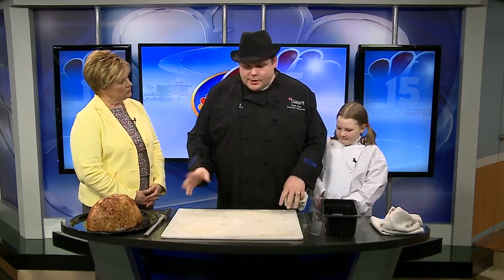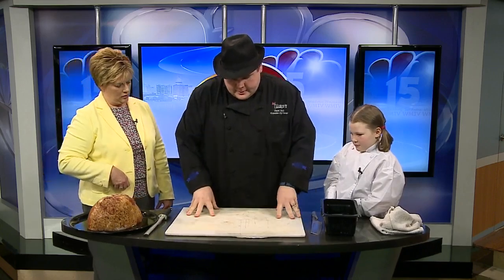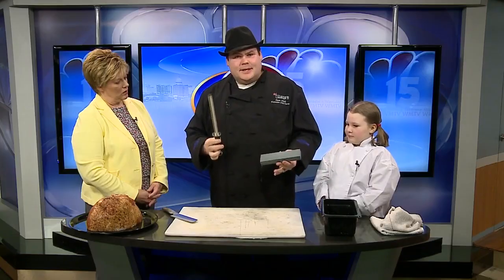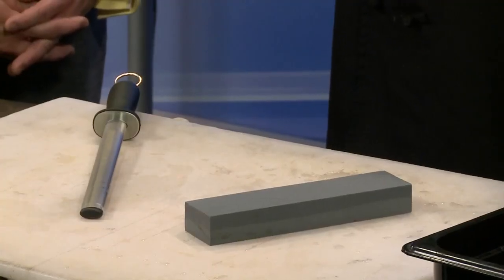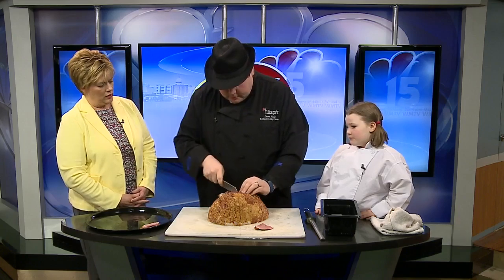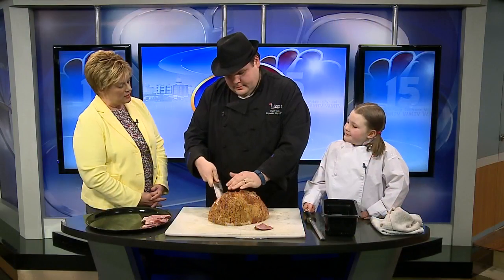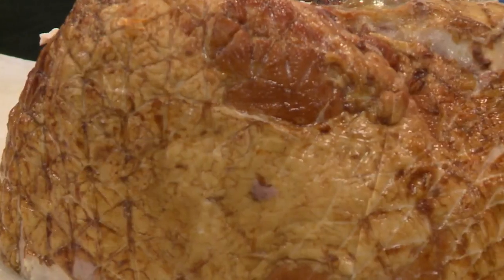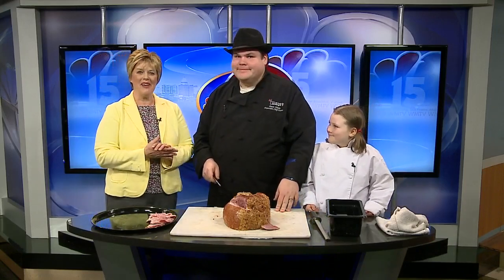Carving Your Easter Ham Interview AM 4-5-15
Chef Dave Heide, from Liliana's Restaurant demonstrates proper ham carving for a ham with a bone.  If all else fails, you can go to their restaurant for Easter Brunch.